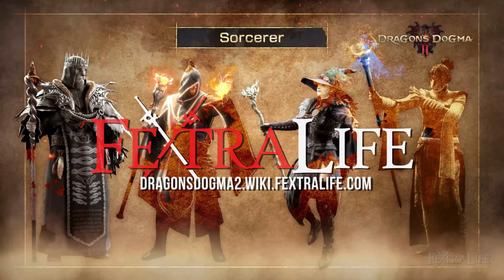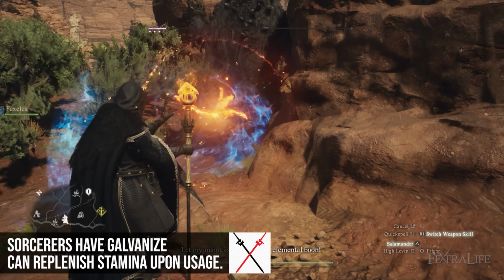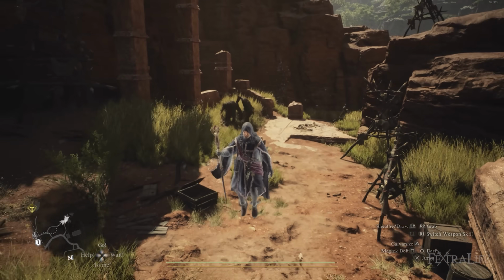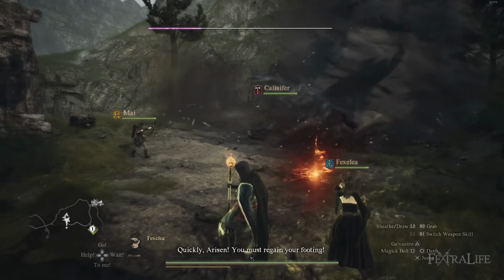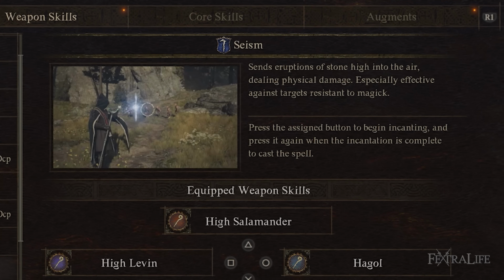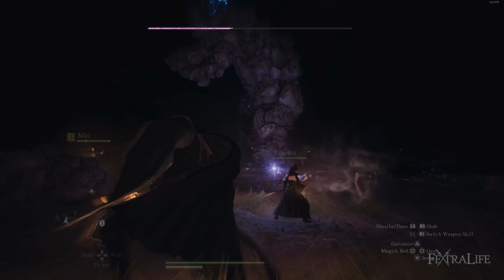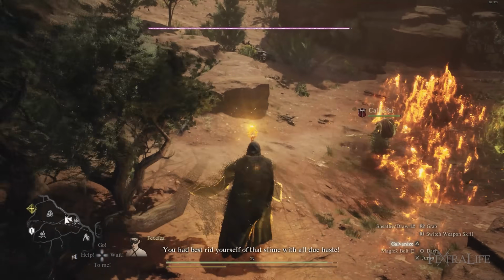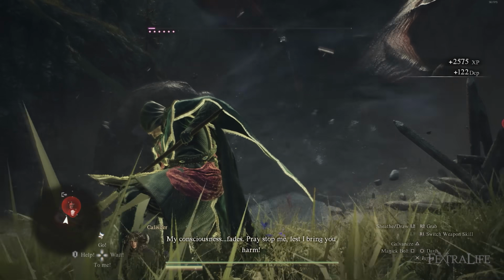Dragon’s Dogma 2 Sorcerer Guide & Beginner Build (And How to Unlock)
In this Dragon's Dogma 2 Sorcerer Guide, we’ll be talking about the Advanced Vocation, Sorcerer. This guide will contain the necessary information for what its role in combat is, good pawn pairings, how to unlock it, how to play it, and everything else you need to know.

Timestamps:
0:00 - Dragon's Dogma 2 Sorcerer Vocation Guide
0:19 - Sorcerer General role
1:00 - Sorcerer Basics of Combat
3:04 - Sorcerer Stamina Management
4:34 - Sorcerer Spells
7:51 - Sorcerer Suggested Augments
8:29 - Sorcerer Equipment